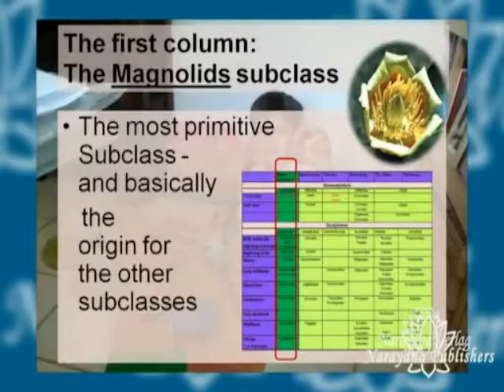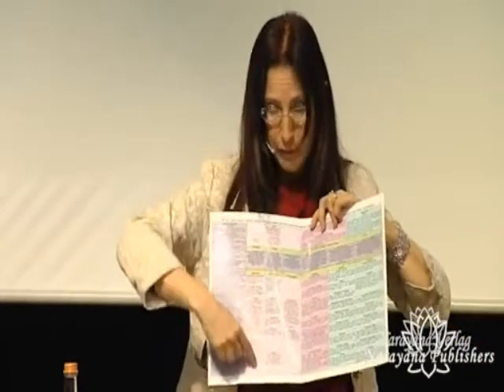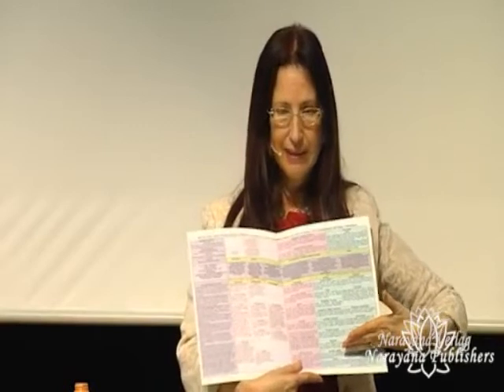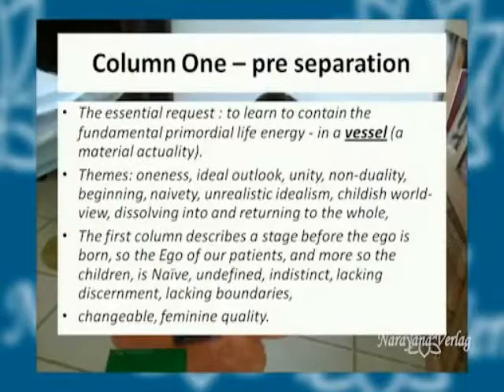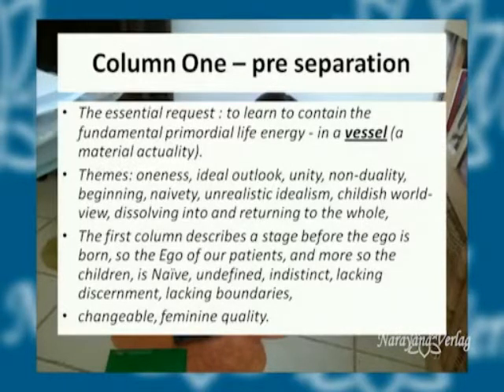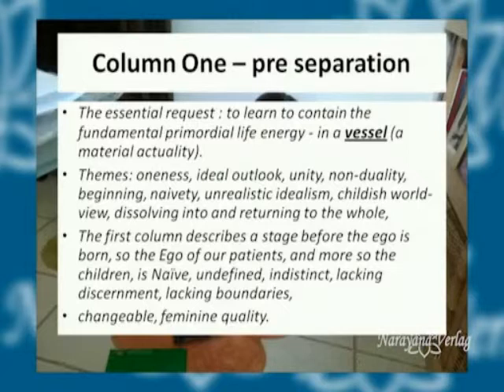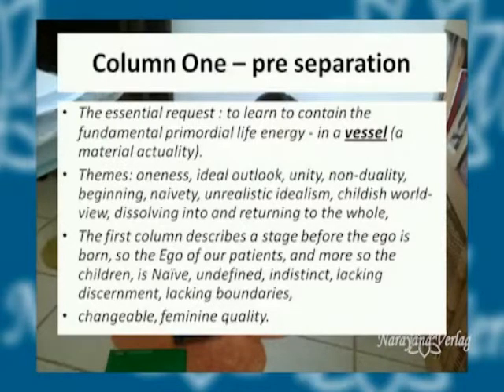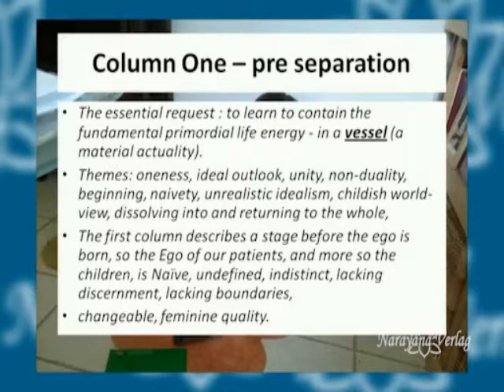Childhood Behavioural Disturbances in the Light of the Plant System - 1 DVD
In the course of 10 years research, Michal Yakir from Israel discovered a thematic structure in the system of plants
– similar to Jan Scholten‘s system in the area of the elements and minerals – which enables us to confidently prescribe the “minor” homeopathic plant remedies based on their specific “familial” characteristics.

After an introductory explanation of the most important structures of the plant system, the committed homeopath proceeds straight to her chief concern: the precise observation of the developmental processes of the personality,
or rather the particular state of ego formation and detachment from unity in the individual columns of the system.

In the second part, Michal Yakir turns to the precise expression and development within selected columns – the individual plant orders – and explains in detail how this is exhibited, particularly in children. With the corresponding materia medica considerations (for example, Nux moschata) and individual case extracts (for Asarum – hypersensitivity, hyperactivity and alcoholism, Aconitum – tendency to colds, Helleborus – schizophrenia, Hamamelis and Vanilla – enuresis), she provides a wide range of examples to support her observations.

In this 2-hour presentation, the listener is given a revealing insight into the plant system and the characteristics of the plant groups discussed. Michal Yakir‘s infectious enthusiasm stimulates our curiosity to try out this new homeopathic tool and she provides more than enough information to get started.